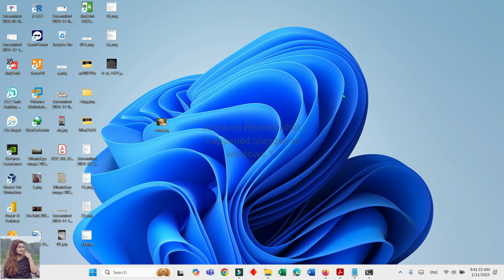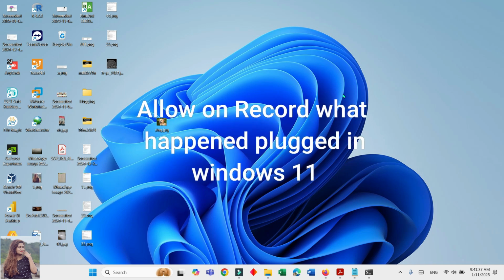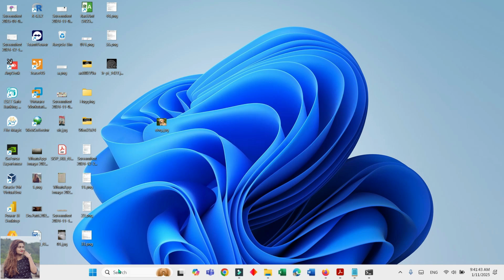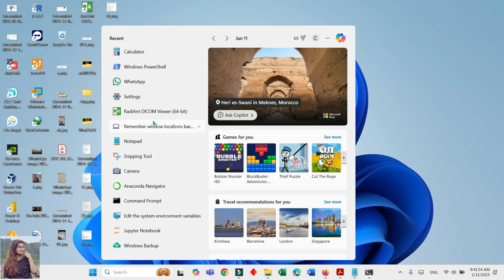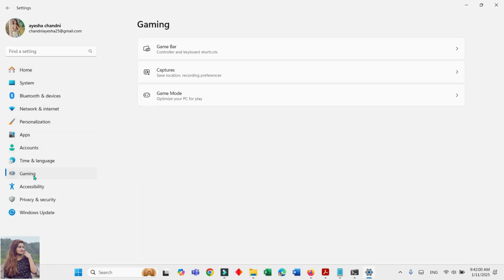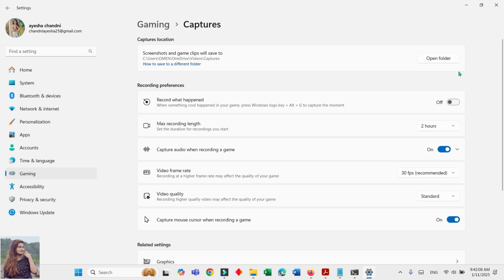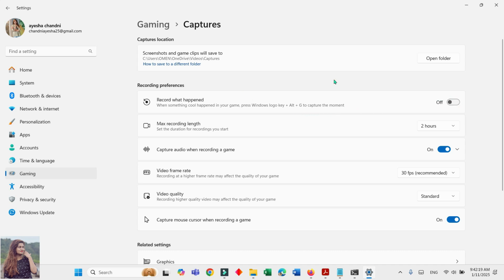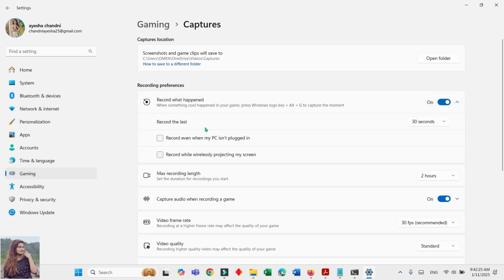Allow on Record what happened plugged in windows 11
B.Sc(CSE),M.Sc(CSE)
CCNA, CCNP, RHCSA, RHCE, RHCVA,
RedHat OpenStack-200,